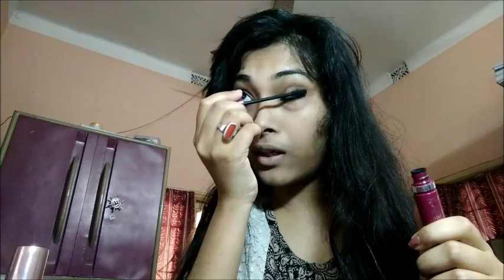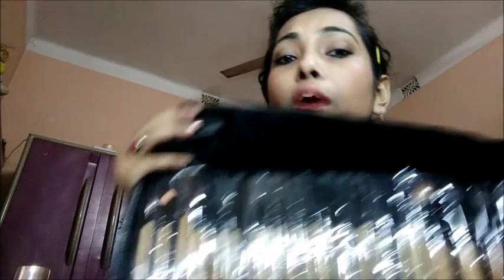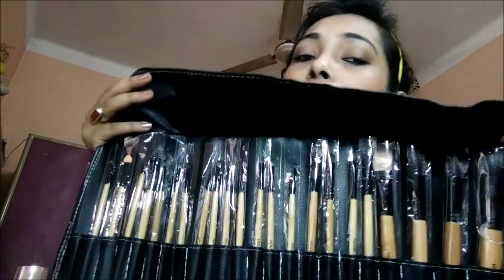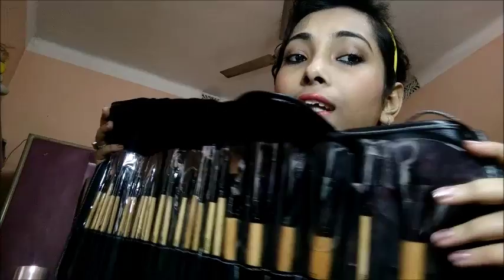Hurry Or Quick Pretty Makeup*Go To Kind Hurry Or Quick Look* & Hair Updo..And What I bought???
Hi everyone i am going to show a Hurry or quick or you can say short time or less time taking Quick and Hurry makeup look along with Hair..So please watch this video ...And at the last i will show you what i have bought..something excitinggg so watch till the last..

Also I have a Blog so do not forget to check that link will given below

Please## Catch me through above links..